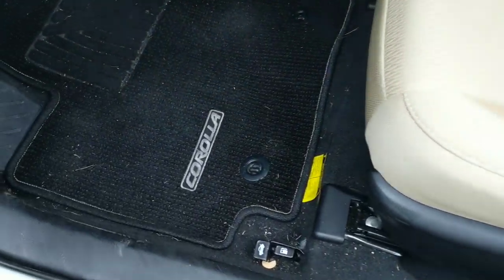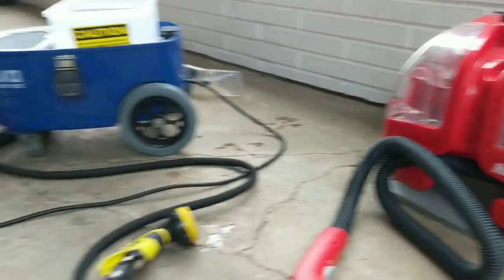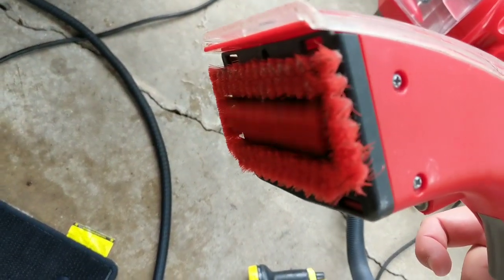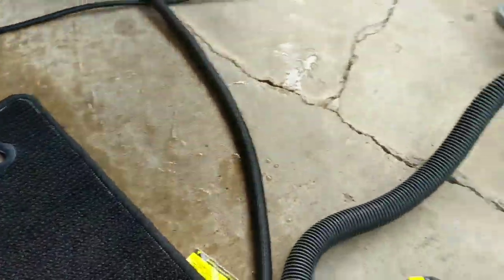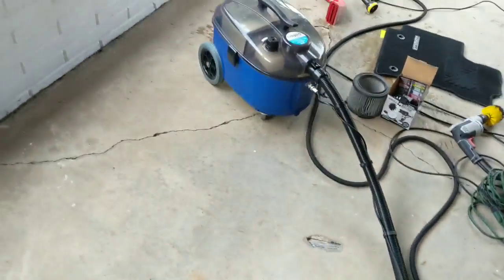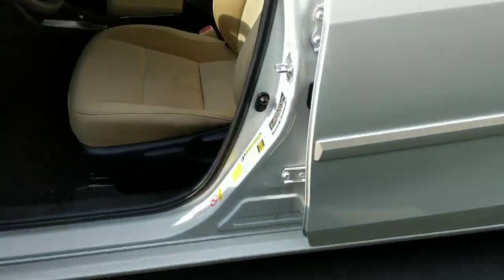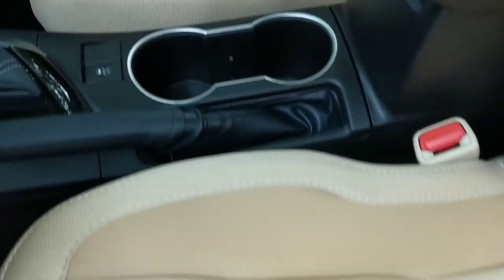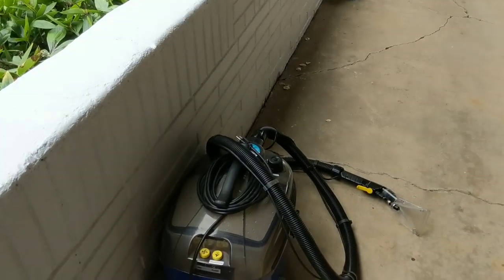Most affordable extractors for auto detailing! Aqua Pro Vac!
Let's talk carpet extraction! From wet/dry vacs (for those just starting out or the weekend warrior) to the beginner (Rug Dr. Carpet Spotter) to those who want to up their game but do it on a budget (Aqua Pro Vac) let's take a look at the pros and cons of these methods! Then let's take a look at how well the Aqua Pro Vac performs on cleaning NASTY seats with cold water alone. You don't need to spend thousands of dollars on expensive equipment to get professional results! After two details the extractor paid for itself!

Drill brushes

I am an Amazon affiliate so any purchases made with the links I provide help provide this channel with a small commission that helps us continue to put out new content and reviews.

Musician: InShot